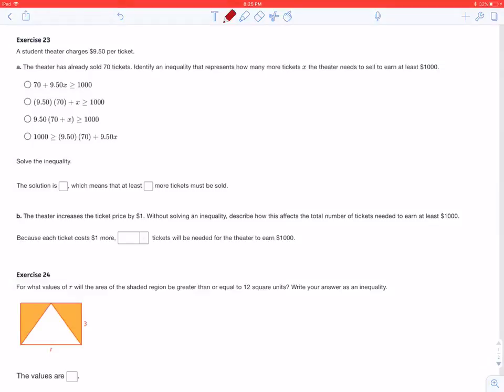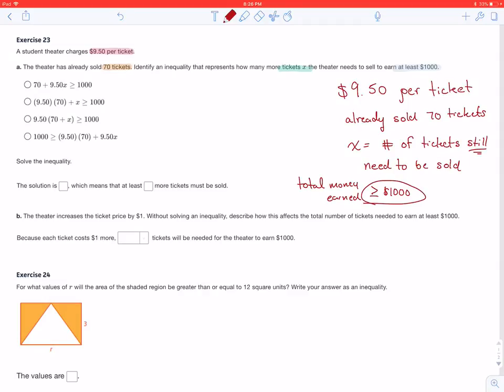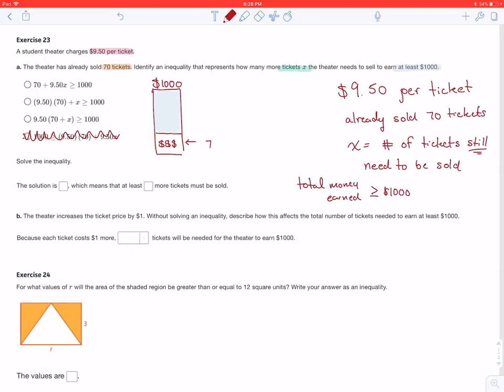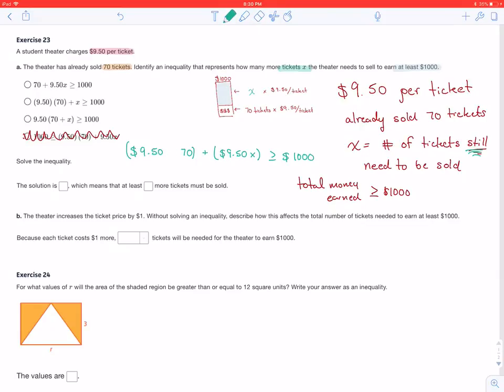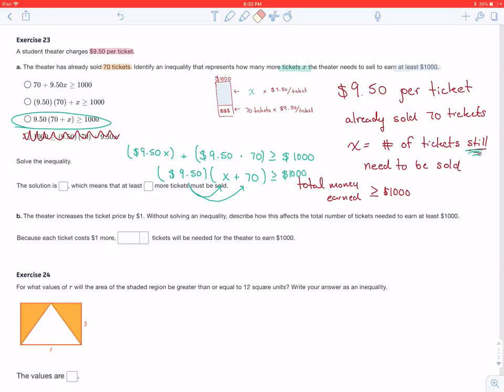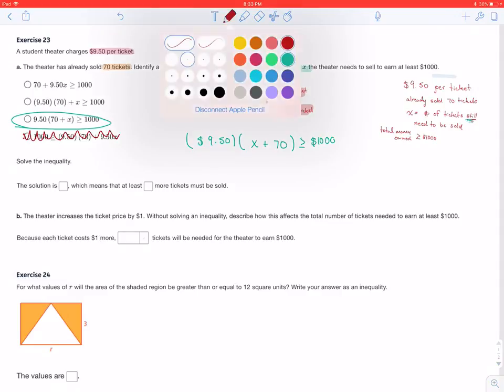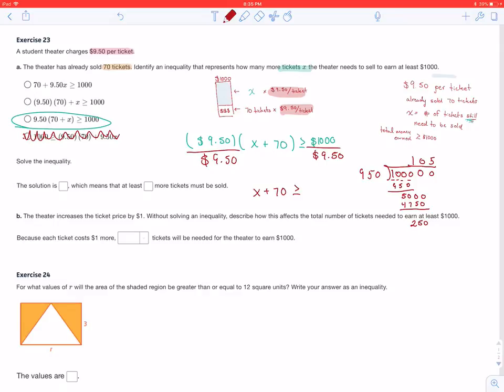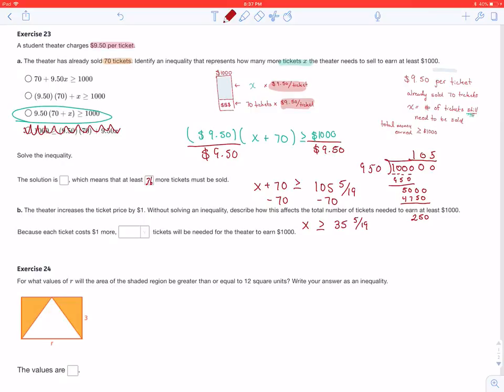4.4 Big Ideas 23